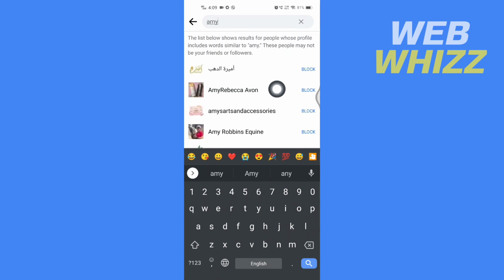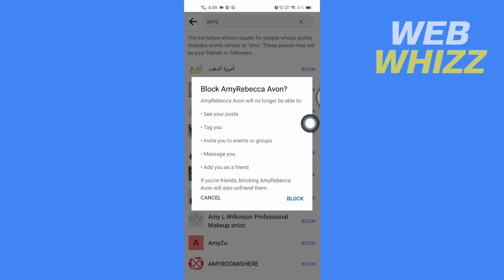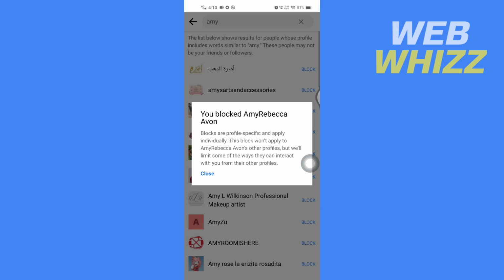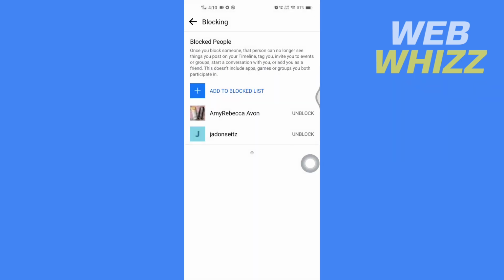How to Find Blocked People on Facebook - Quick And Easy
How to Find Blocked People on Facebook